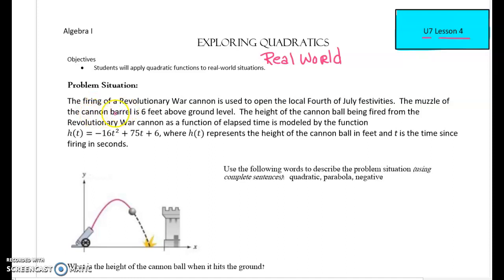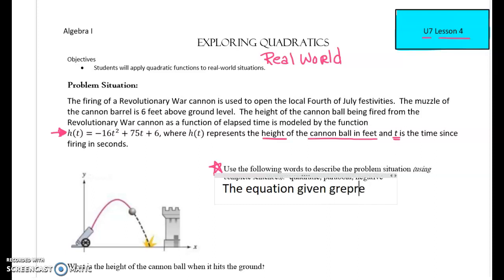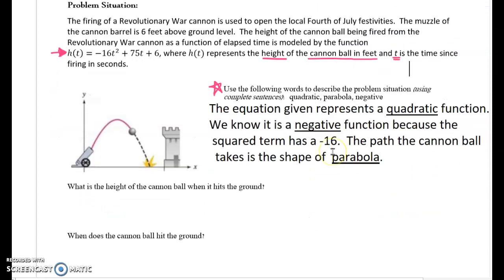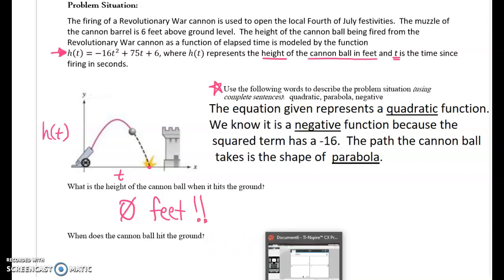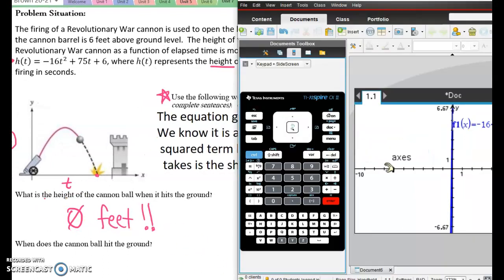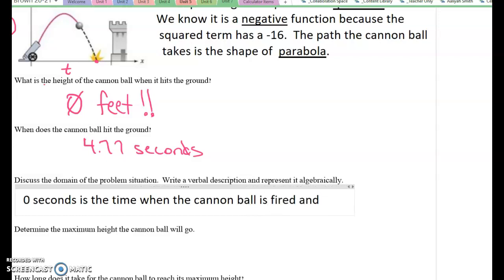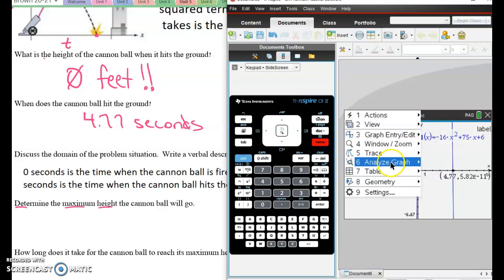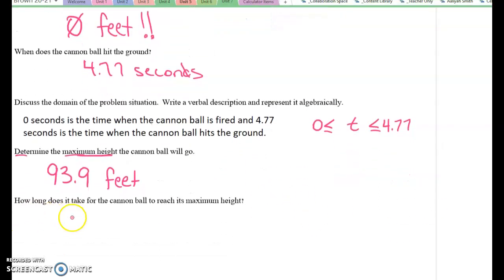U7 L4 V1 Exploring Quadratics